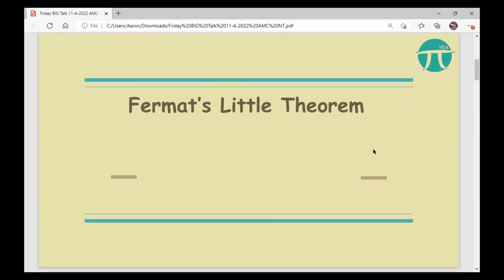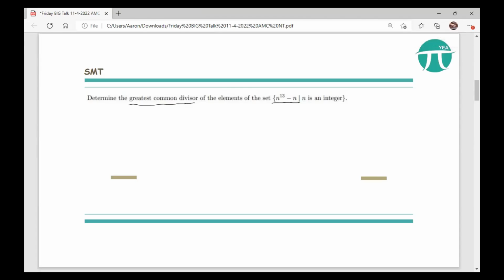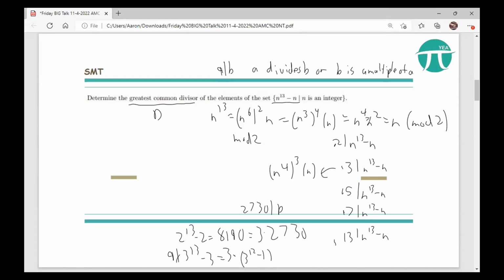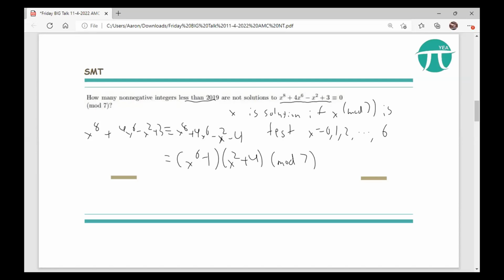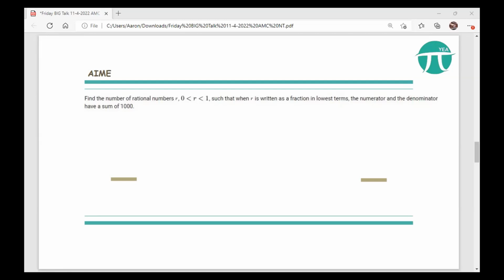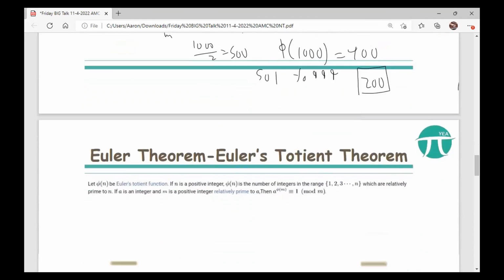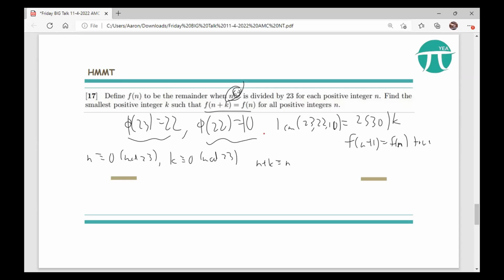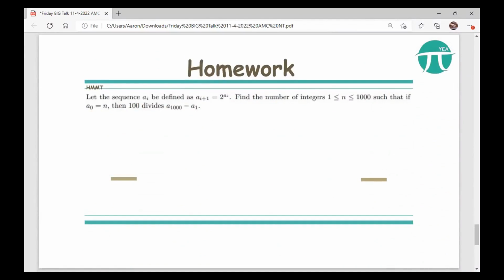YEA Friday BIG Talk - Lecture 1 Number Theory Talk by Aaron Chen, Winter Week 1, 2022